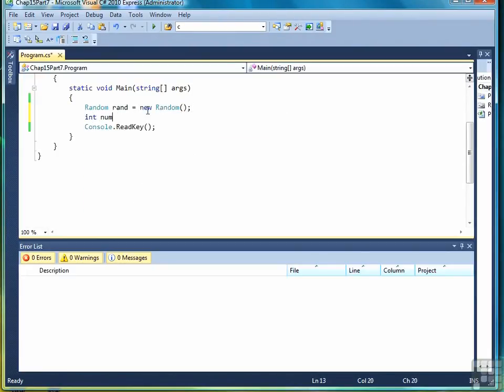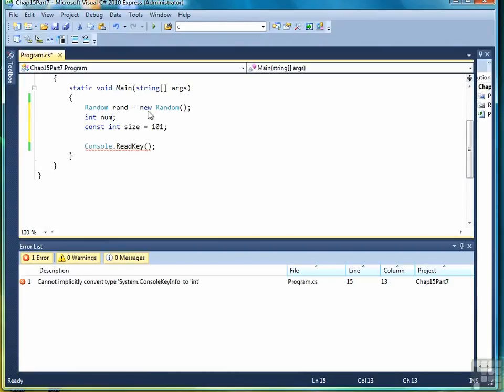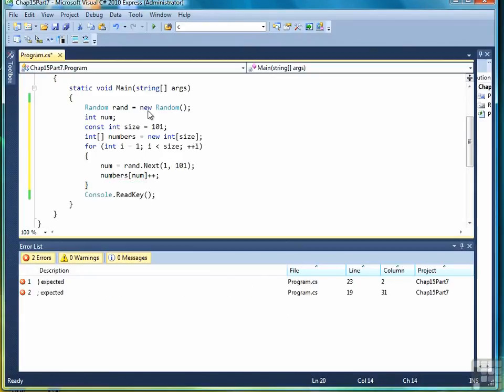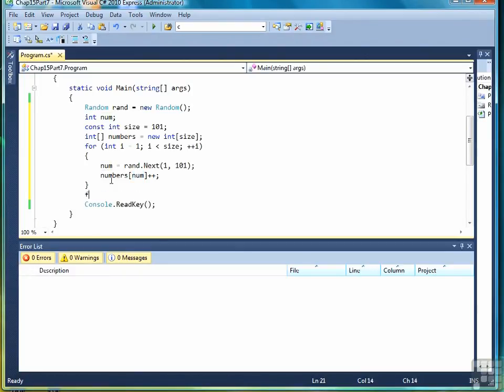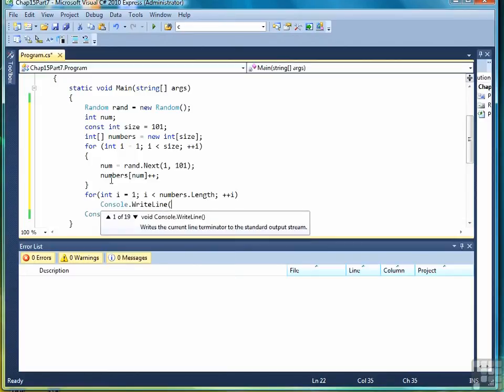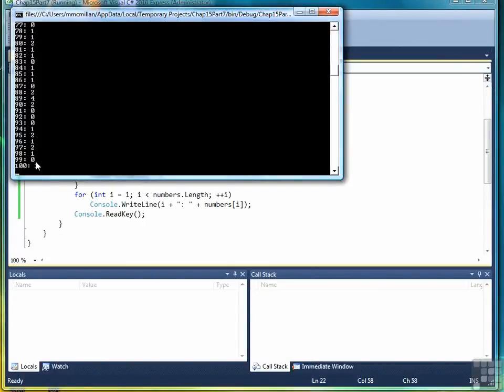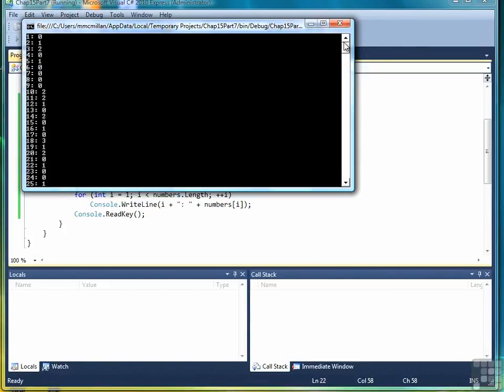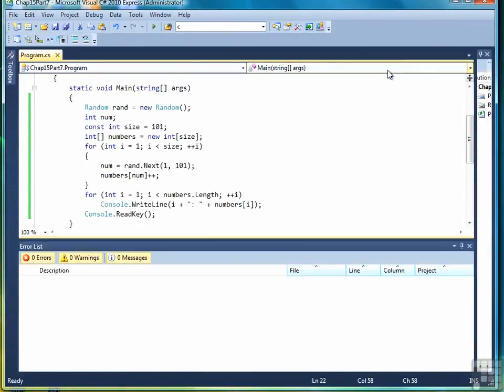C# Tutorials For Beginners-1507